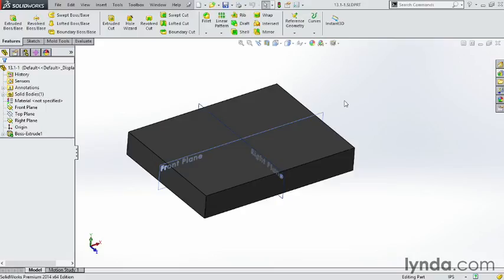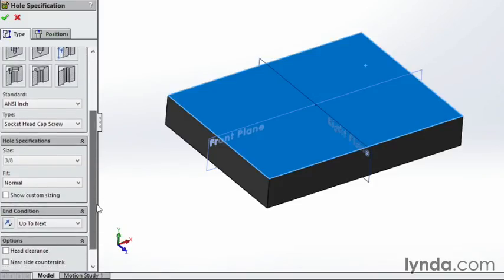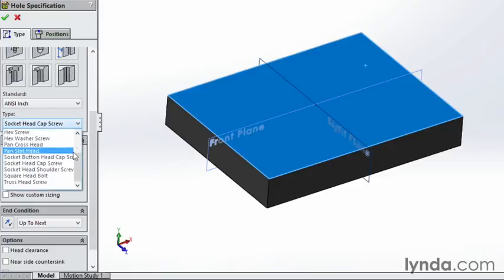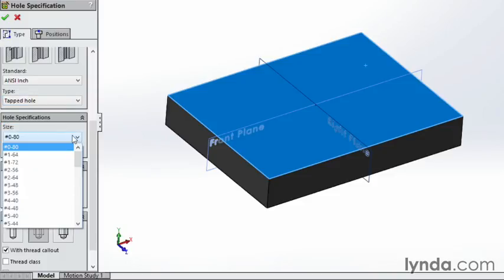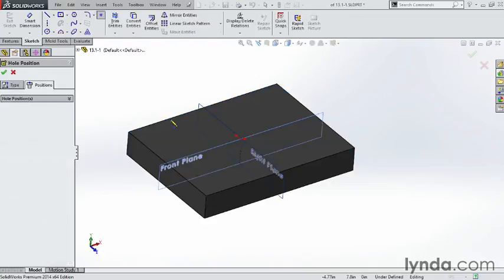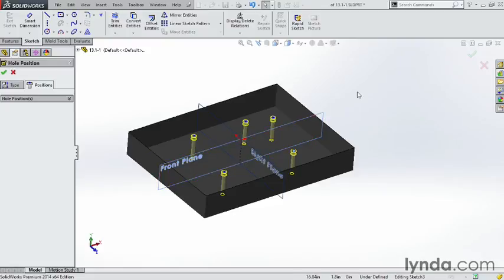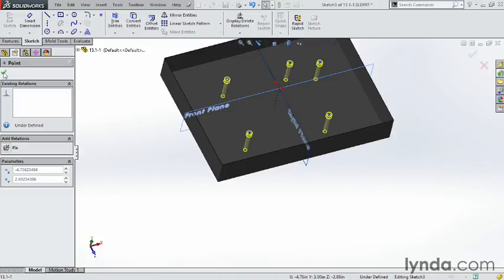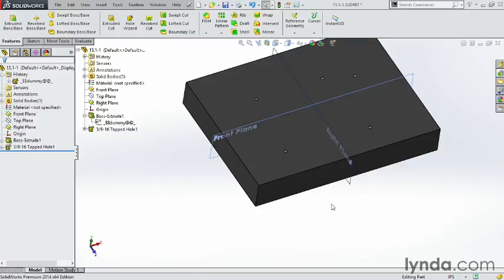13 1 Getting started with the Hole wizard